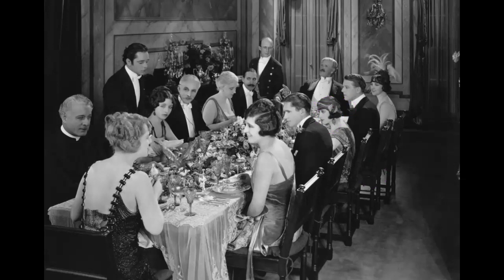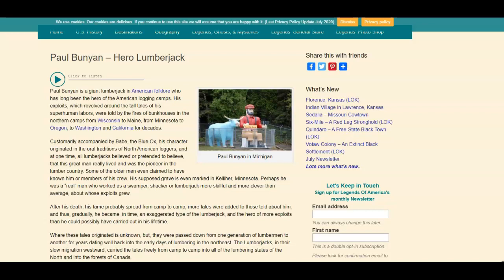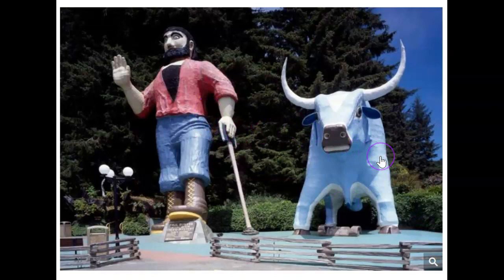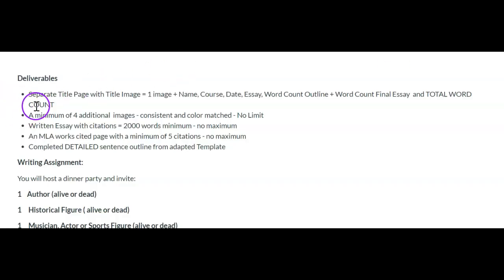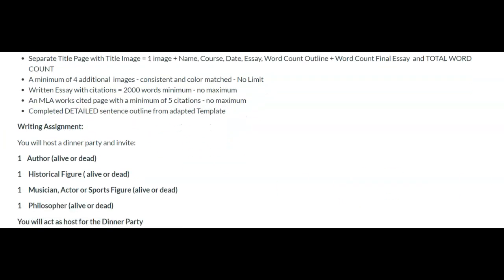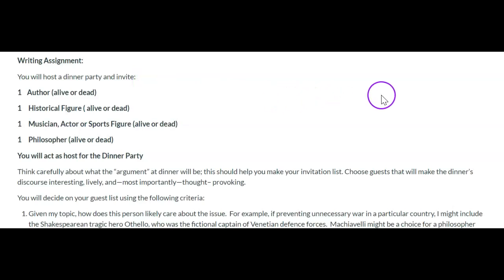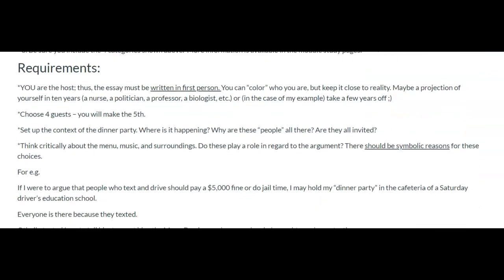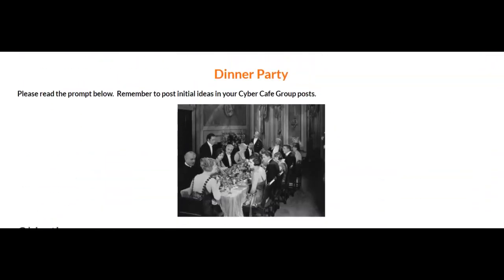Overview of Dinner Party Prompt